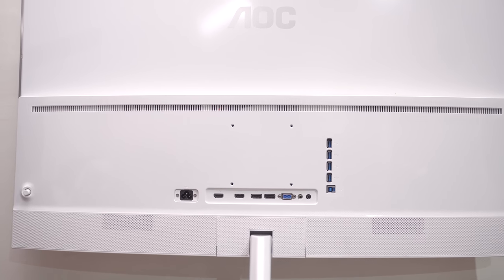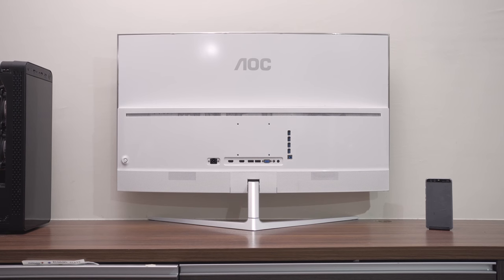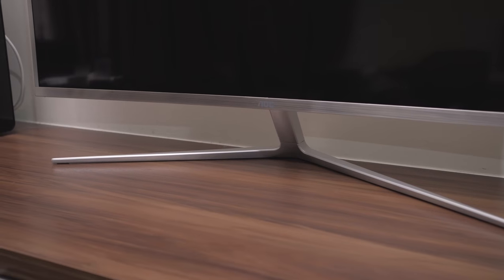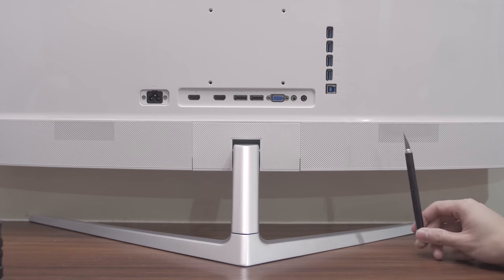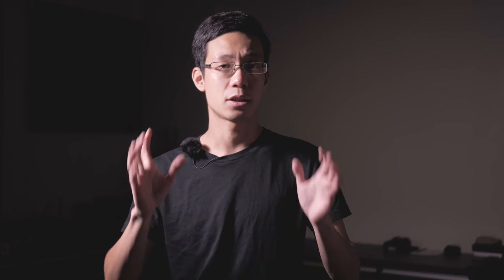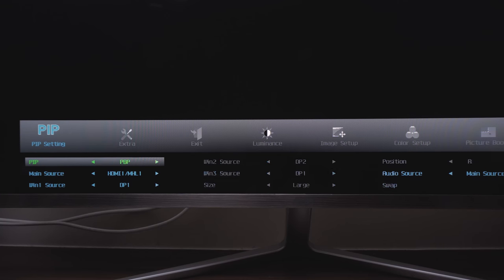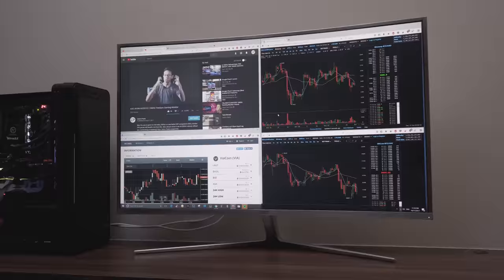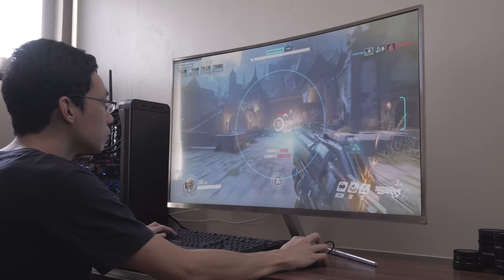AOC C4008VU8 Review | 4K 40 inch Curved Monitor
Haha 40inch + 4K + Curved Monitor = Pure Entertainment Joy.

Get them:
Amazon US/UK/Canada
Amazon International

Amazon US/UK/Canada
Amazon International

Song Intro.
[Dubstep] Dalar Coin - Copper
Follow Dalar Coin